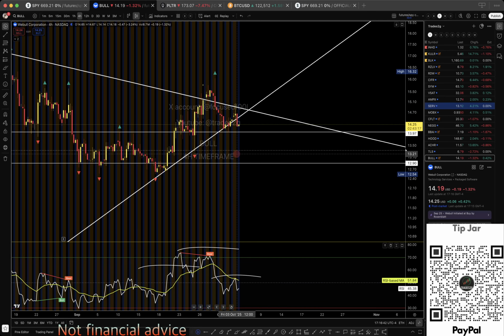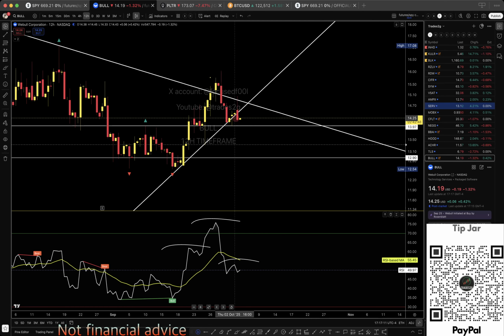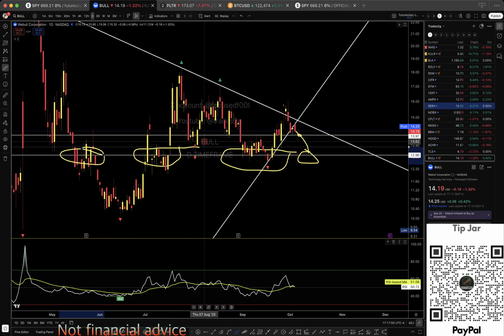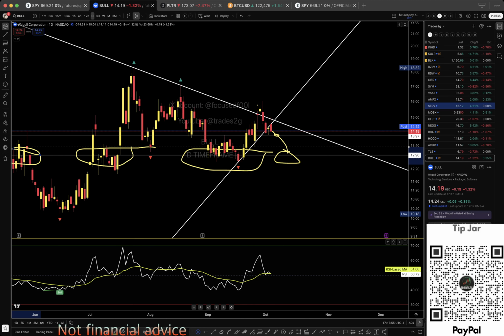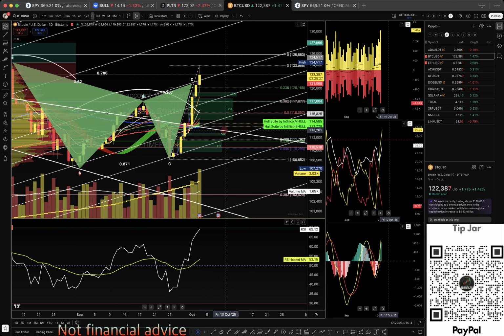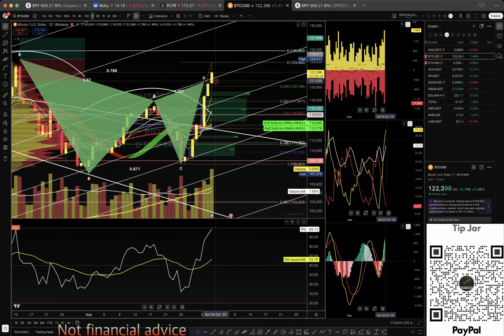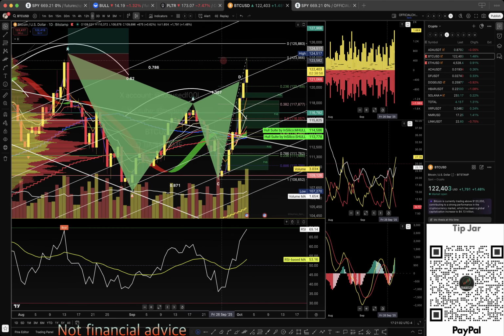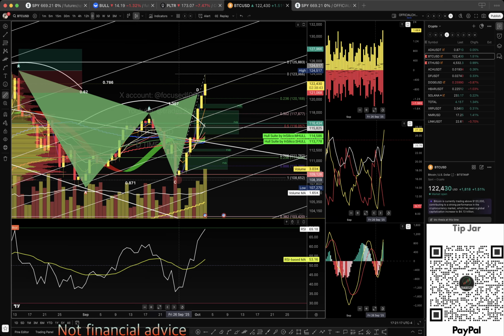$PLTR and $BULL Show Bearish Patterns | $BTC Bull Run Nearing Exhaustion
In this session, we break down three key charts—$PLTR, $BULL, and $BTC—highlighting bearish setups and potential reversal zones.

$PLTR is forming a bearish continuation pattern within an Adam & Eve double top on the daily chart. A Butterfly harmonic completion near $111K adds confluence to the downside risk.

$BULL is flashing multiple reversal signals: the 12H RSI is printing a Head & Shoulders, and price action has rejected the daily trendline, suggesting momentum is fading.

$BTC has enjoyed a strong 7-day bull run, but signs of a retracement are emerging. The $117K level stands out as a potential reversal zone based on swing structure and momentum cooling.